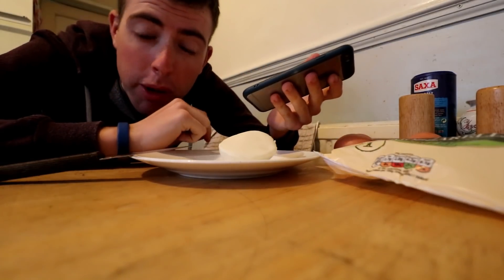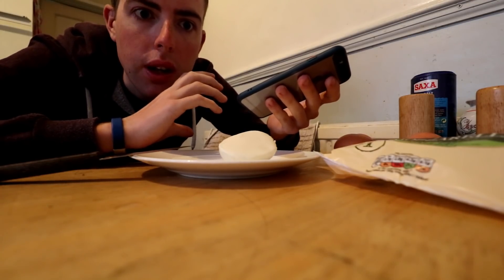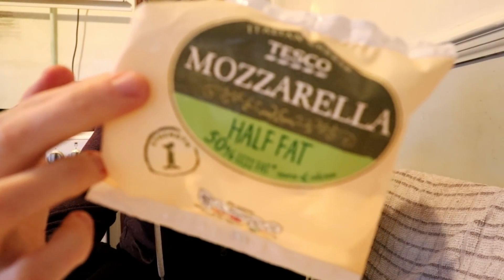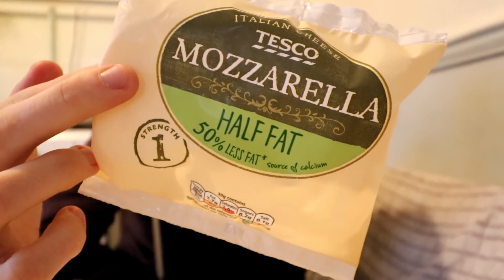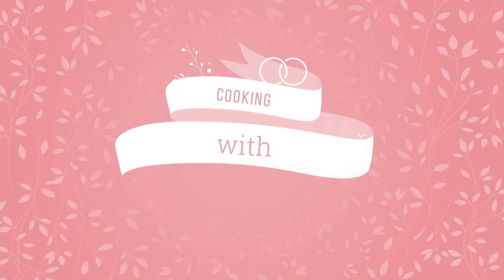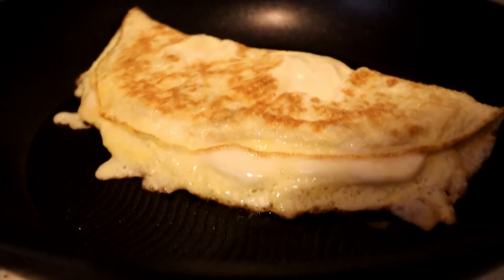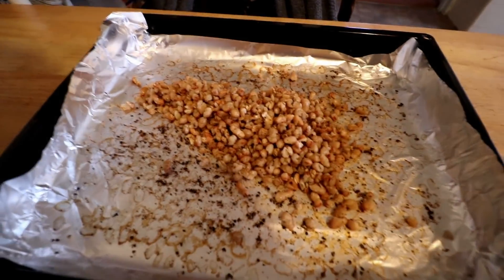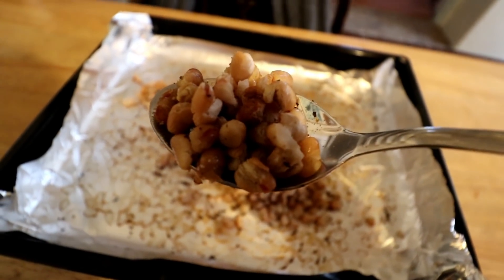my NEW lo-carb breakfast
For those of you new here, Welcome to the YouTube Channel of a UK Professional Cyclist.

Garmin VIRB
PANASONIC LUMIX TZ-55
CANON 200D

Safe Pedals!🚴